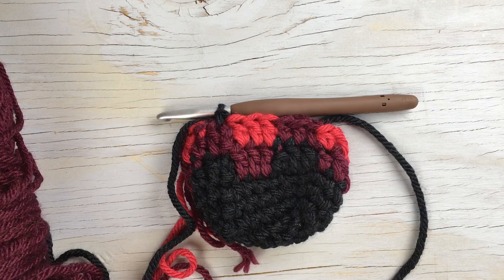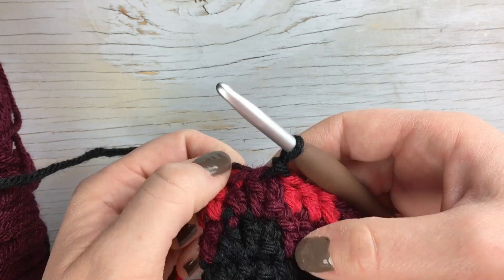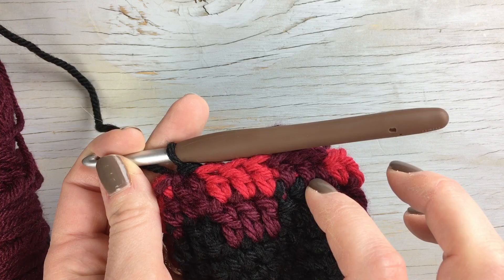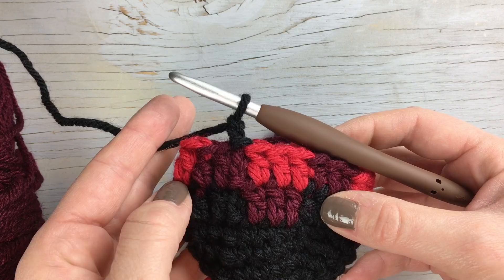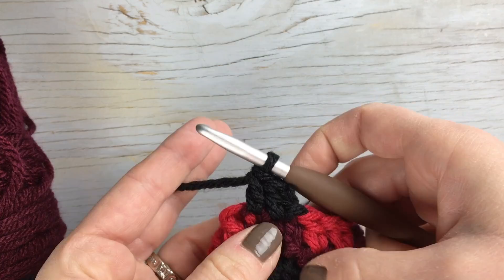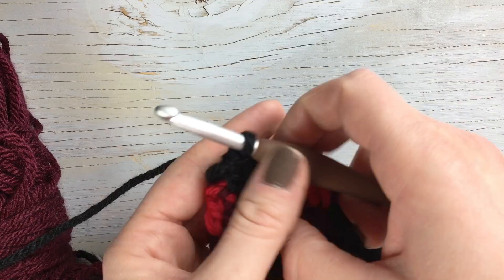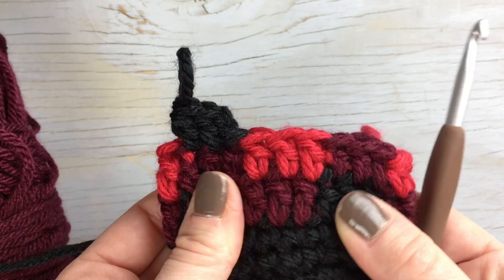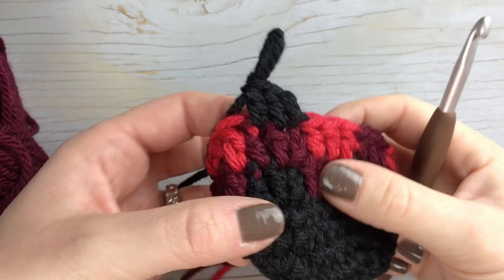The Plaid Stitch - A NEW Way to Join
I am sharing this simply way to make the seam on a Crochet Plaid Stitch project much less noticeable with just a tiny tweak.

Be sure to join in on PLAID WEEK! A brand new pattern each day for seven days. You don't want to miss it!